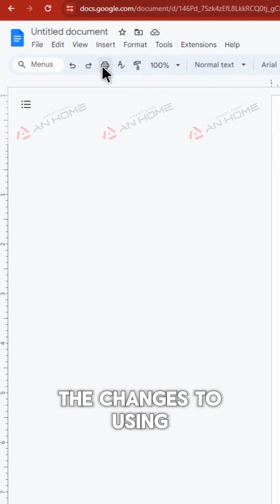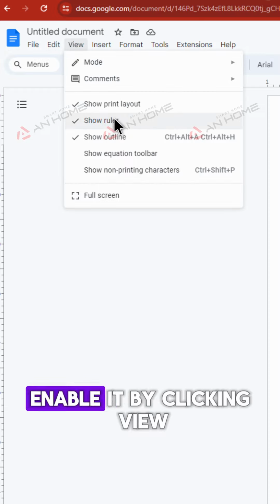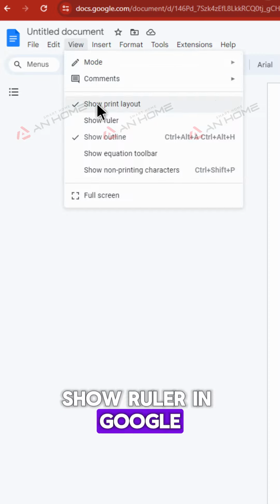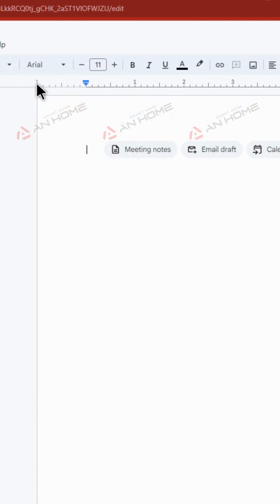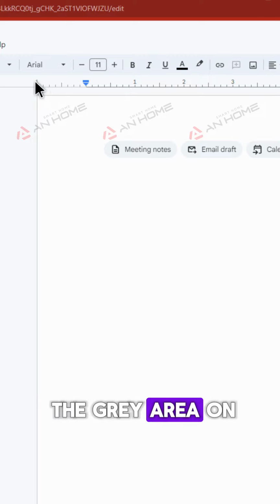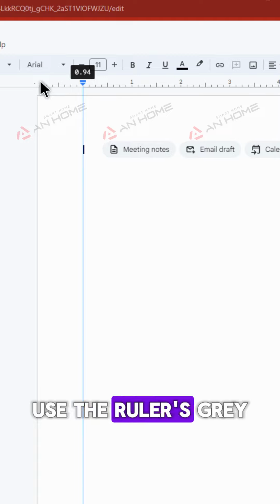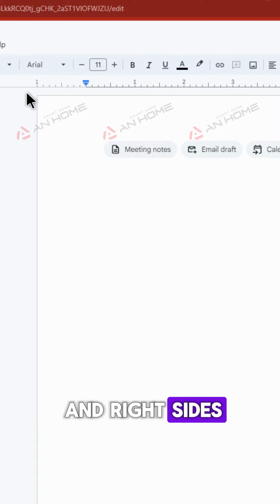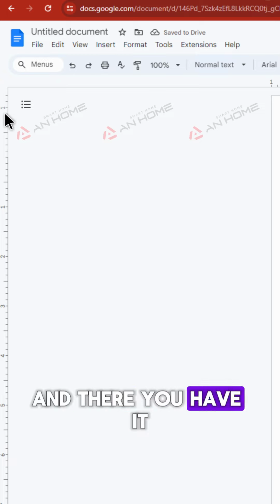How to Change Margins in Google Docs | Customizing Margins in Google Docs - Quick Guide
📝 Need precise margins in your Google Docs? Learn how to adjust them with our quick tutorial!
Chapters
00:00 - Intro
00:18 - A Step-by-Step Guide
01:11 - Outro